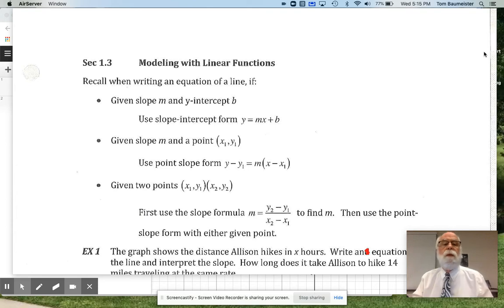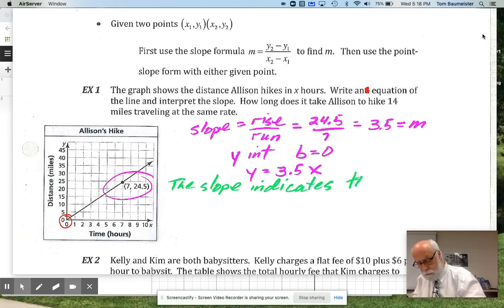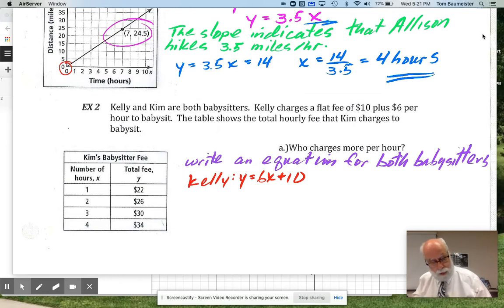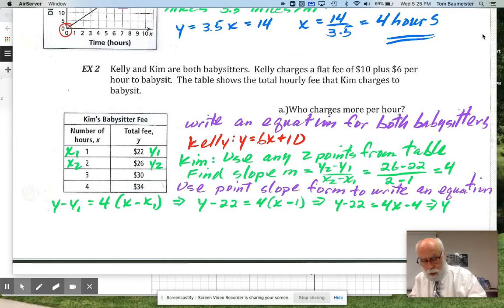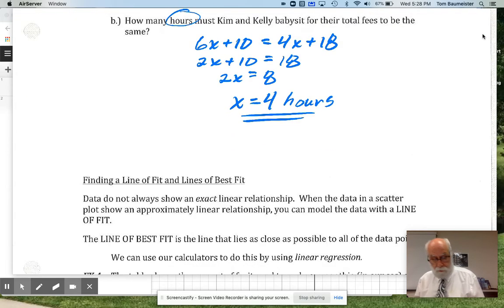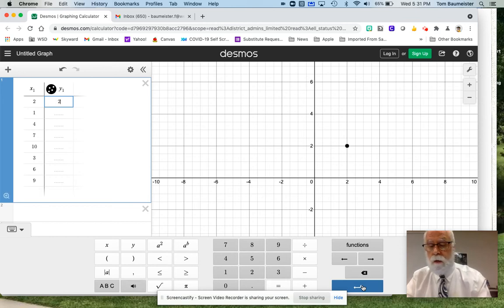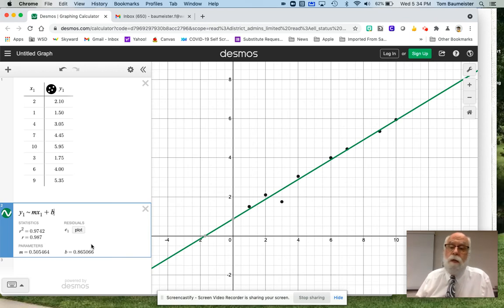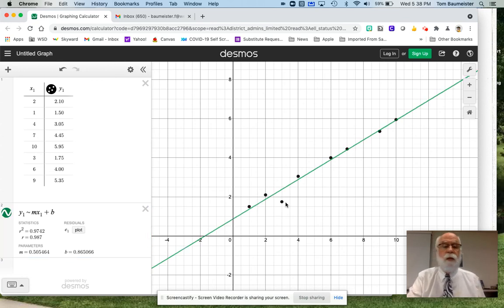Alg 2 Sec 1.3